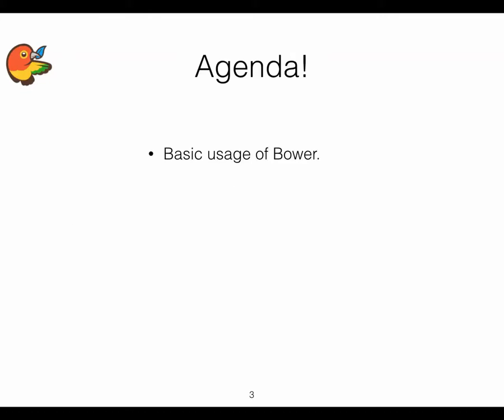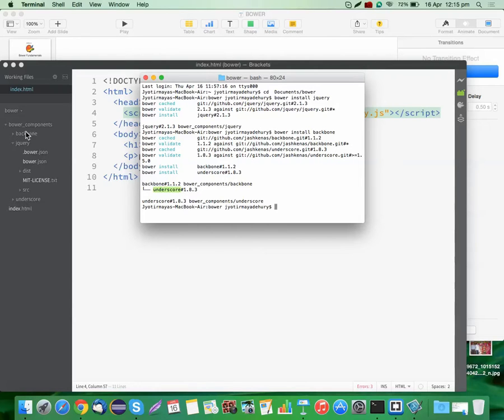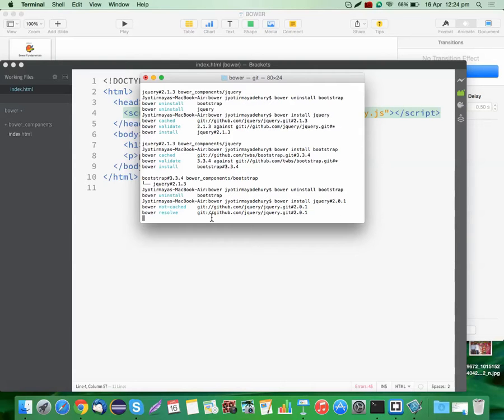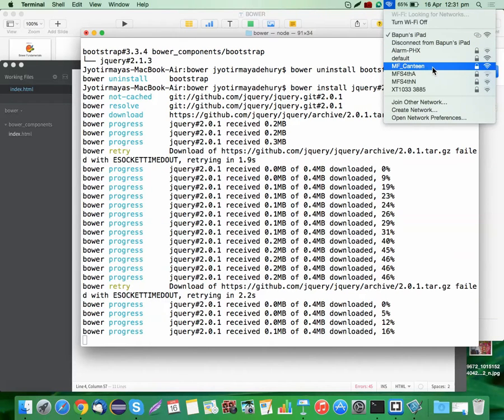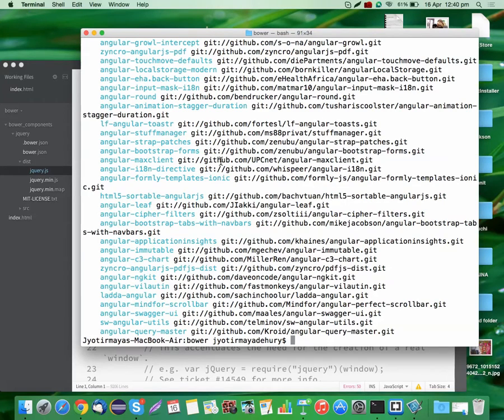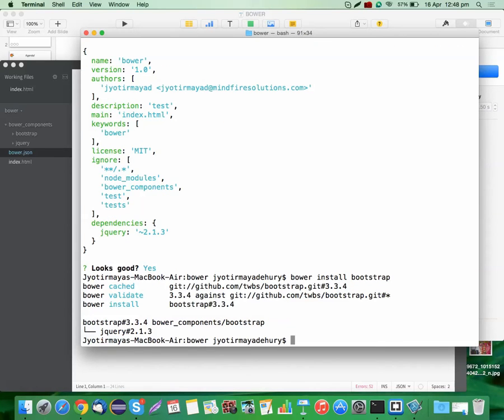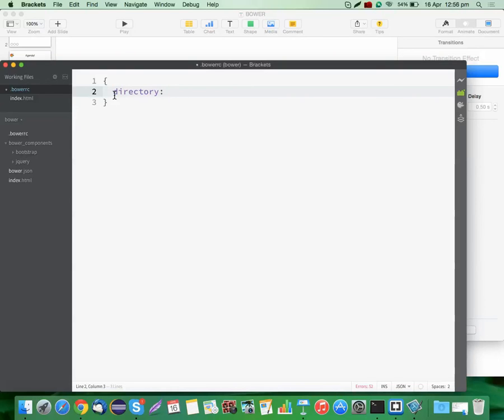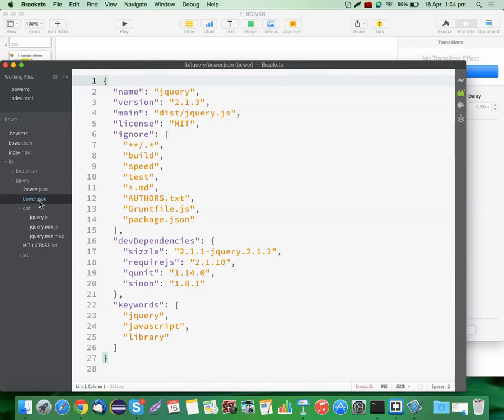Bower Fundamentals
Anyone working with JS may attend this session, to learn how we can use Bower to manage all 3rd party client-side JS libraries in our project.

The session will cover:
•Why Bower & benefits of using Bower.
•How to use Bower
•Bower Configurations.
•Demos

Presenter: Jyotirmaya Dehury, Team Lead, Mindfire Solutions